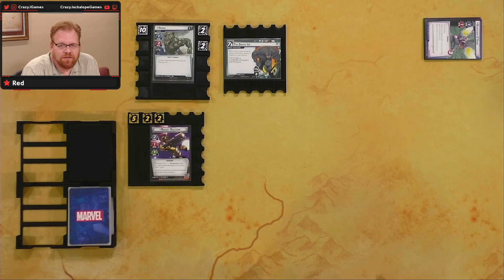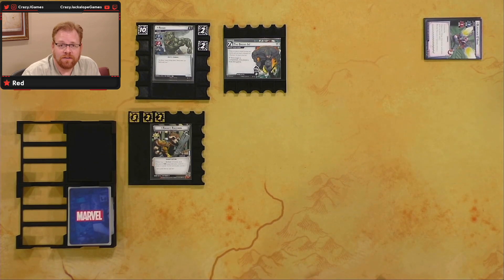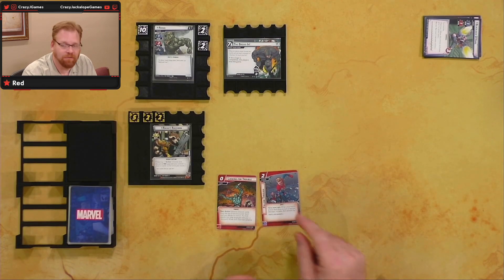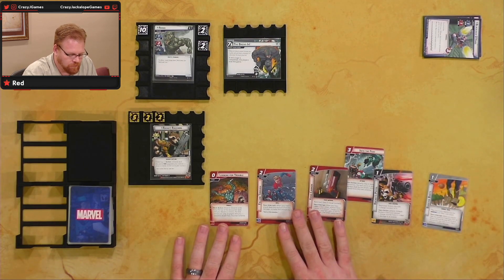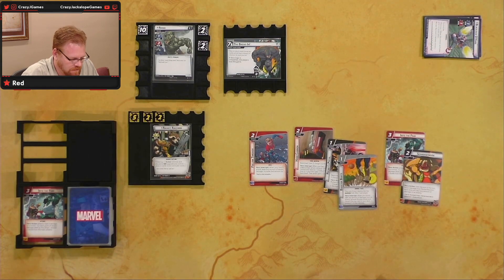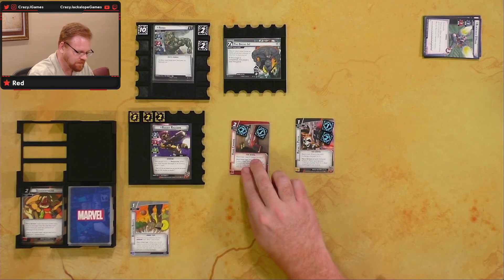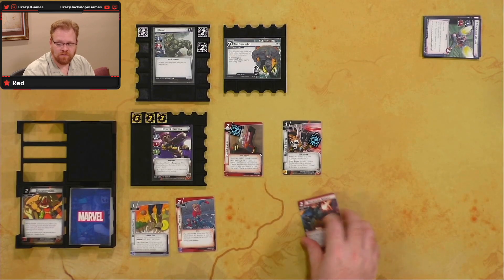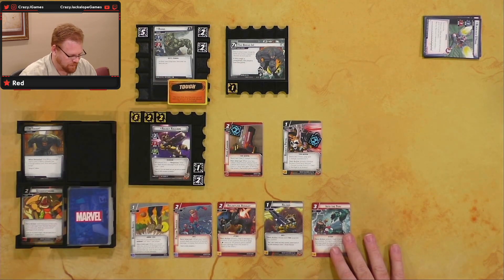Marvel Champions | E195 Rocket vs Rhino | Red Plays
Time for Rocket Raccoon to hit the board. We are using his preconstructed Aggression deck. Standard Rhino is the normal place to start, so let's give this a go and see how Rocket plays.

0:00 Rocket vs Rhino
20:22 Hand Cannon has the Uses keyword, should discard at 0 counters